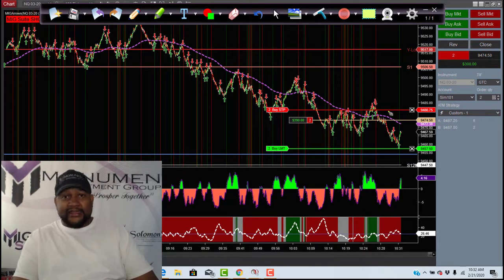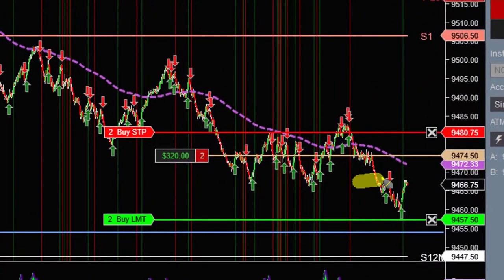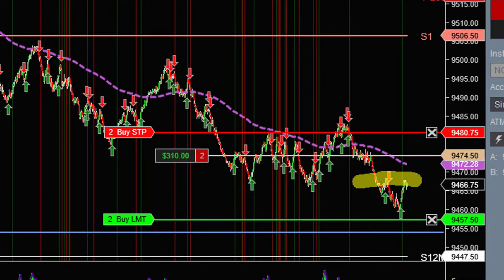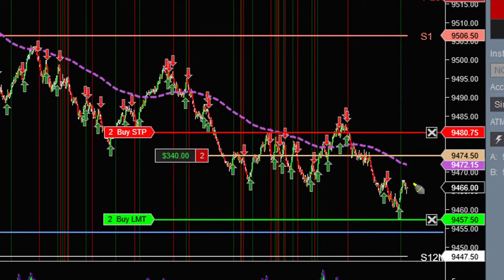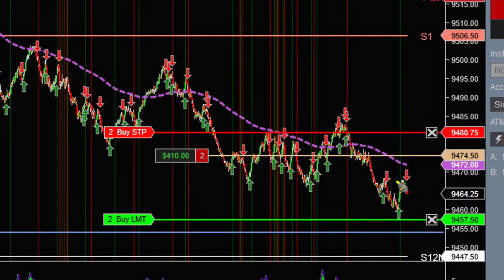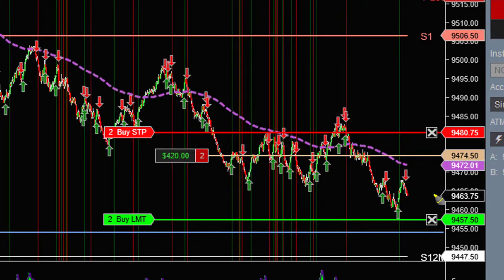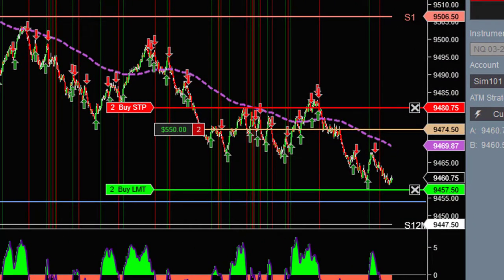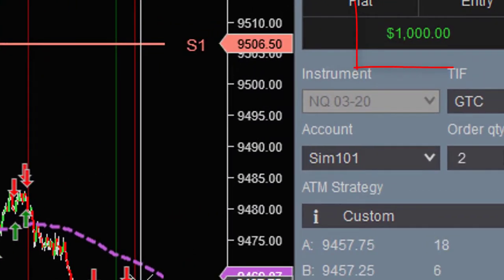Live 600 Dollar Trade - Learn To Day Trade Smart with Coffee & Profits Warriors Trading. Facebook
WE OFFER PREMIUM EPISODE ON OUR WEBSITE, IPHONE, ANDROID APP!  WE ARE ONLY RELEASING TWO OF THESE A MONTH, THE REST OF THE EPISODES WILL BE FREE AS USUAL!

Lamarr Brown from Monument Investment Group will show you the progression for Day 6 of Month 2.  We are now fully engaged in our trading program challenge.   Your input and support is greatly appreciated.   Using the NinjaTrader platform and the MIG Suite 1.0 we captured $152.50 dollars today.

Follow our Host Lamarr on Instagram @minvestg

Month Two – Day 14: Moving the BANK as we are on the road from $2000 to $6000!
Month Two – Day 10: Discipline equal constant Growth – SMH on the road from $2000 to $6000!!!

Month Two – Day 6: Trading after the burglary – SMH on the road from $2000 to $6000!!!

-=OUR GEAR!=-

Month One - Day 7:  Working out our trading strategy on the road from $2000 to $6000.

Check out other Parts Here:
Testimonials Disclosure
Unique experiences and past performances do not guarantee future results! Testimonials herein are unsolicited and are non-representative of all clients; certain accounts may have worse performance than that indicated.